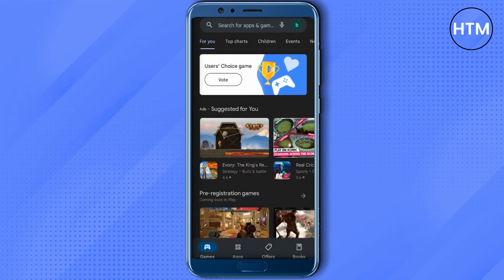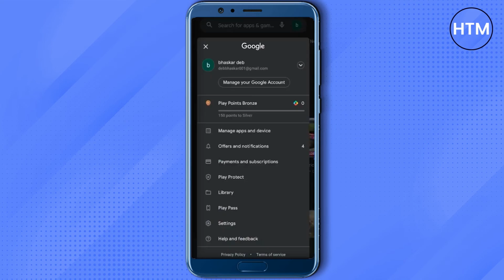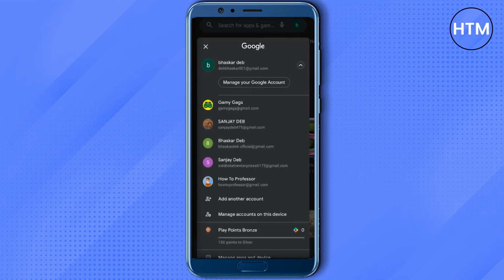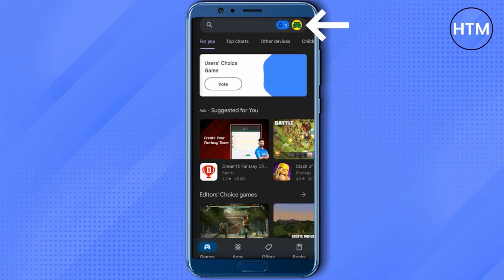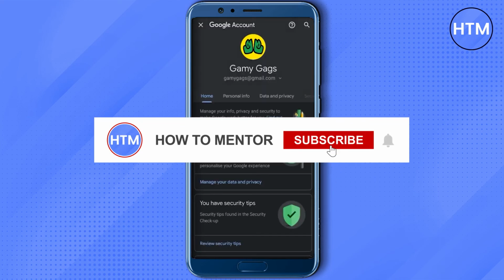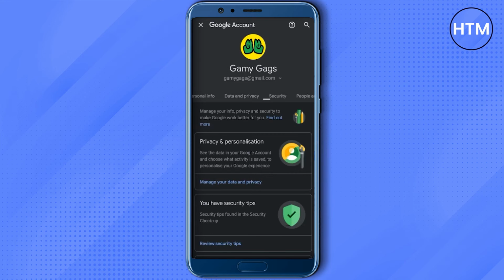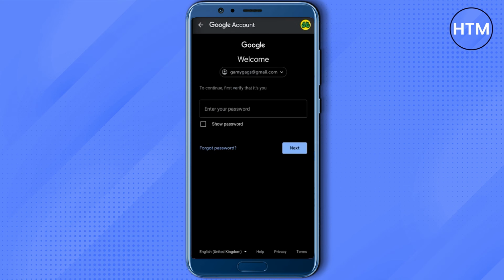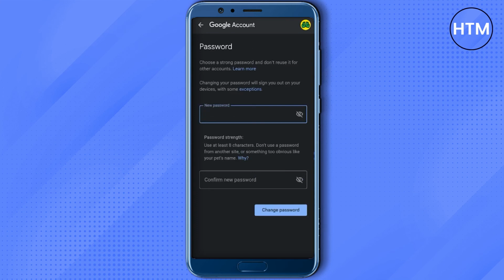How To See Google Account Password (EASY!)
How To See Google Account Password. It’s a very easy tutorial, I will explain everything to you step by step.